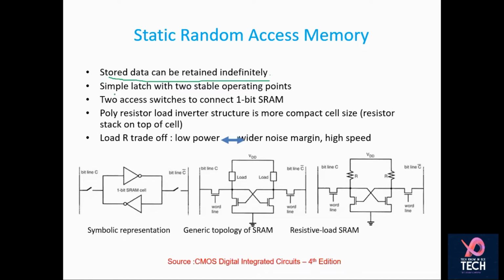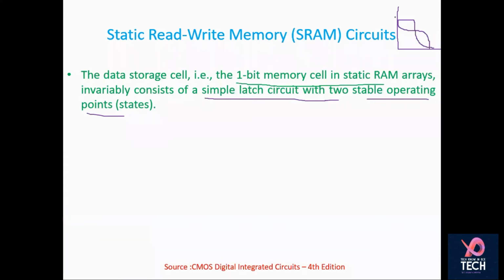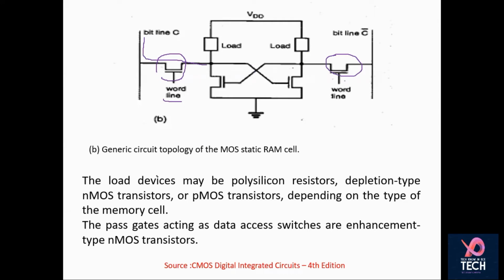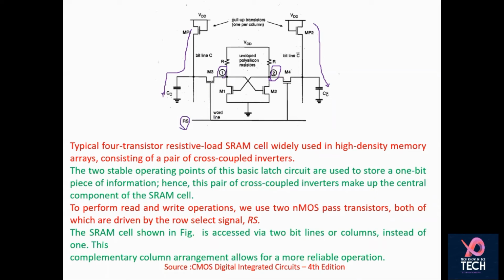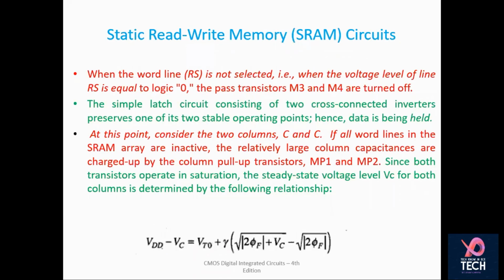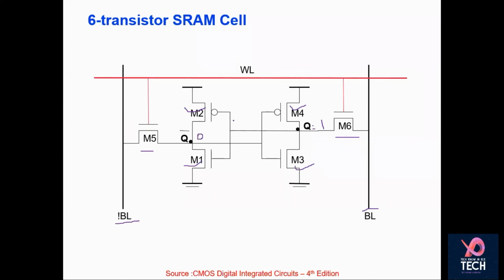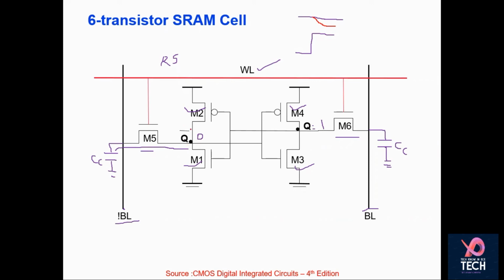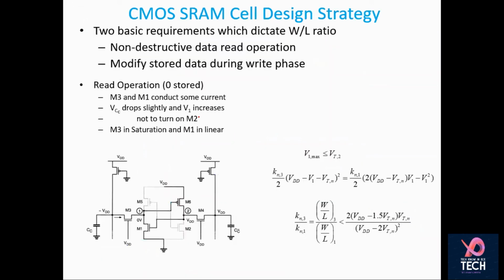SRAM I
This video is recorded for B.Tech ECE course. It is a useful course for better understanding of Digital IC Design. The Book referred for this video is mainly CMOS Digital Integrated Circuits by S Kang